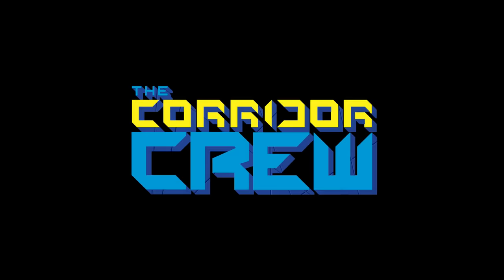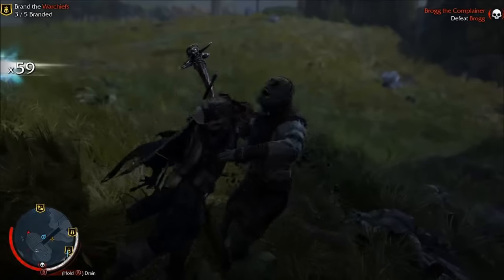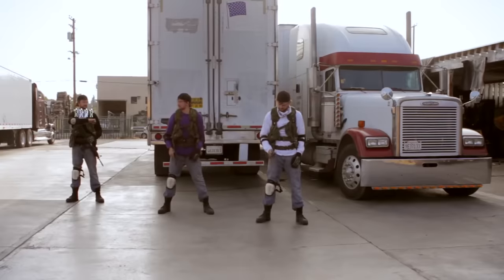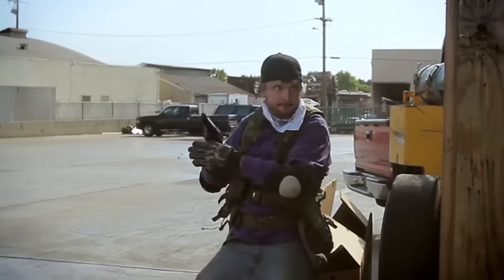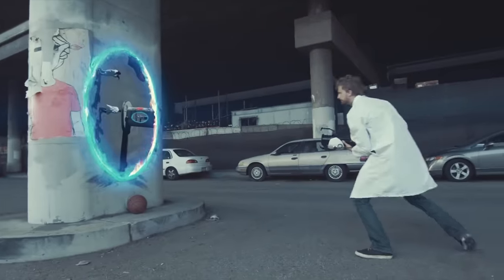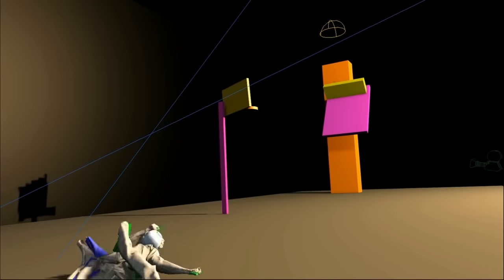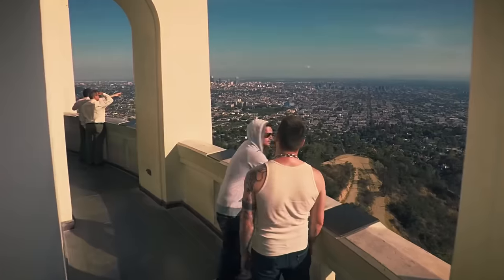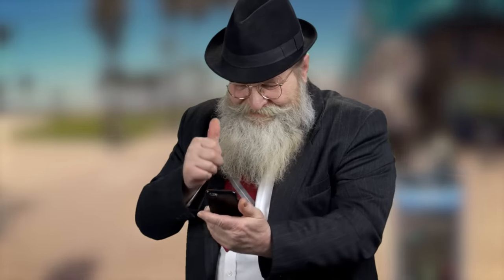VFX Artists React to Their Own Bad & Great CGi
This Episode ►
The Crew sits down to react to Corridor Digital CGi moments and provide behind the scenes insight into their favorite videos. What makes a visual effect bad? What makes one great?